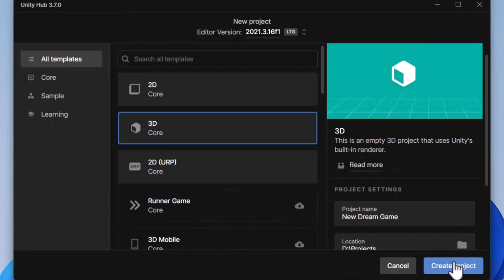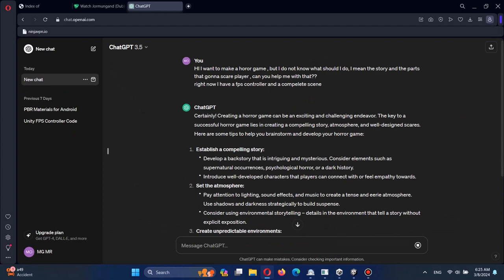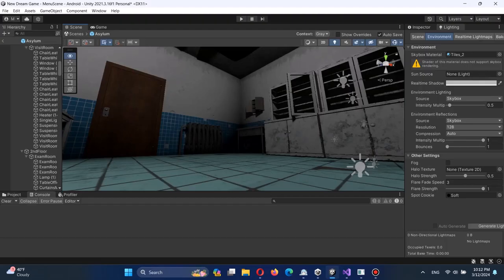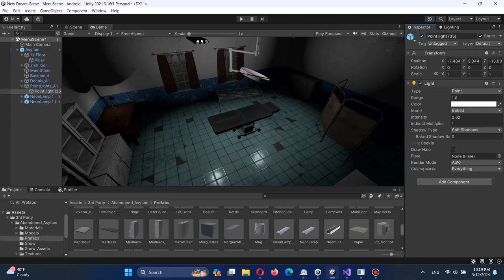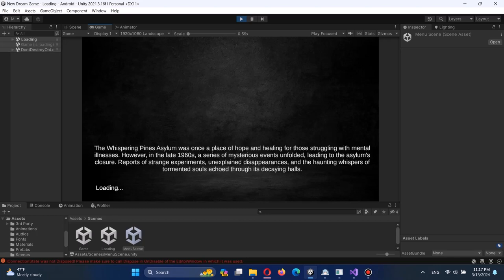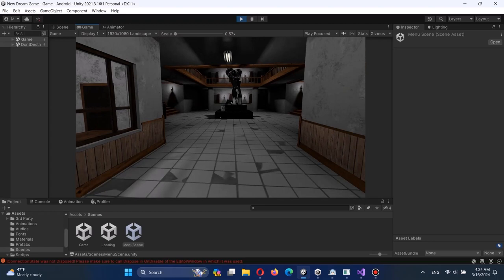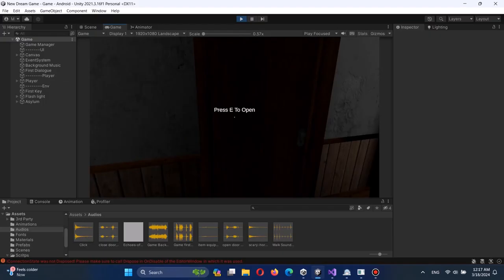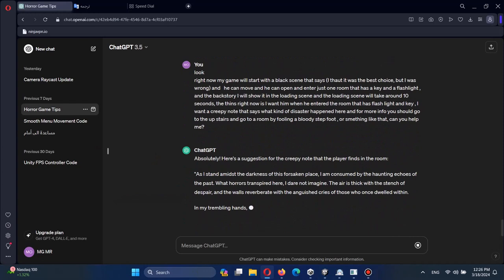I've Made The Most Realistic Horror Game I Could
in this video I will tell you the story of my horror game and hope you enjoy it:)))